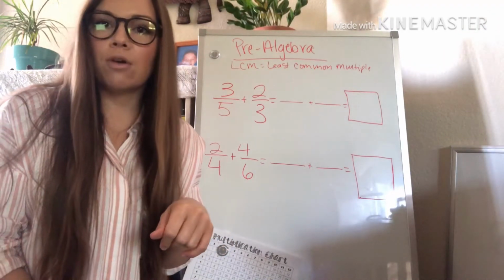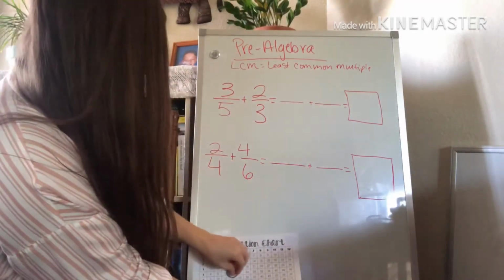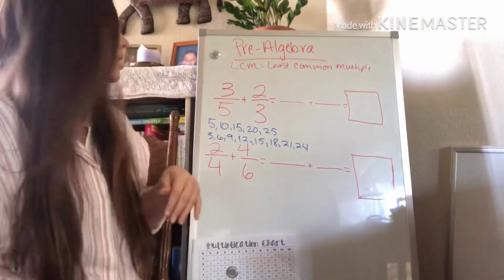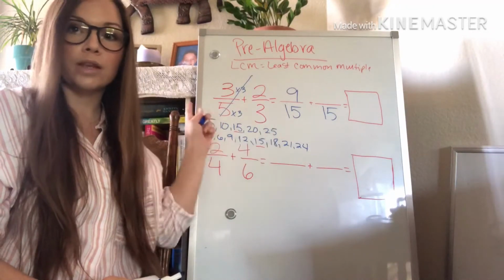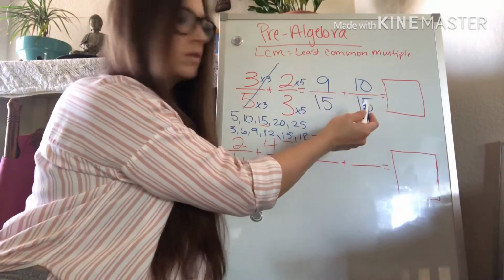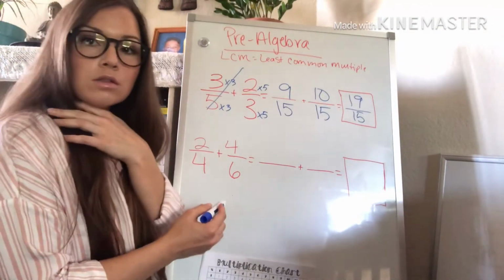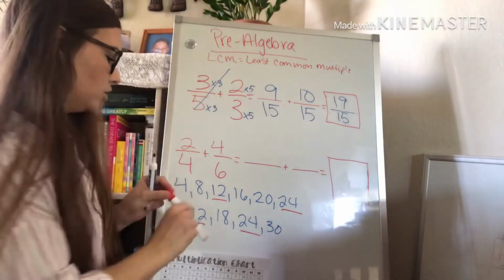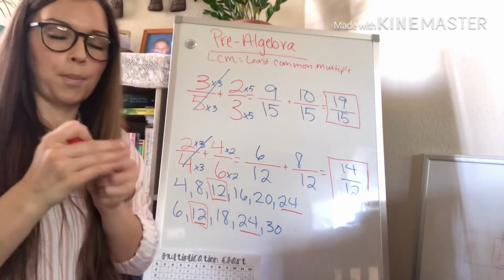Pre Algebra Week 3 video 2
Least Common Multiple: finding common denominators